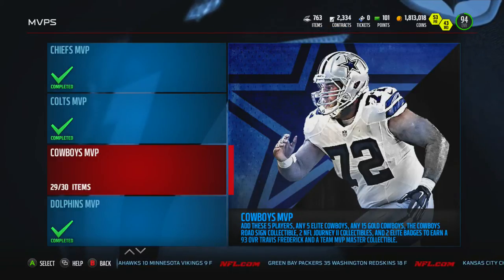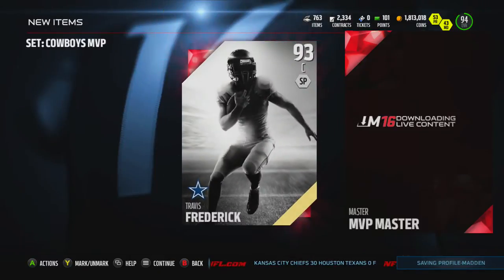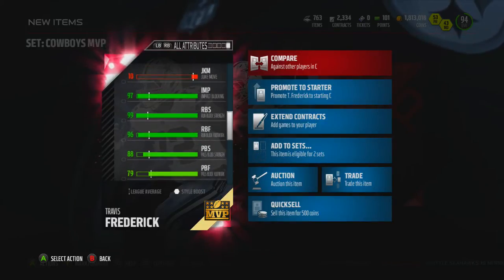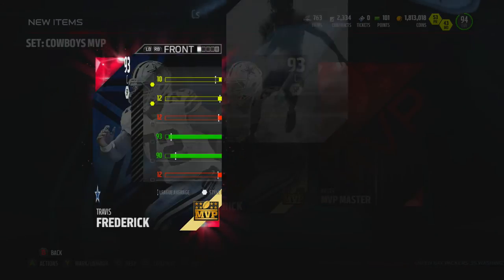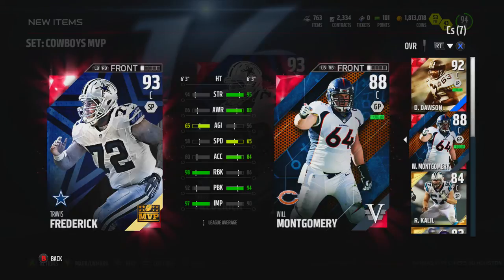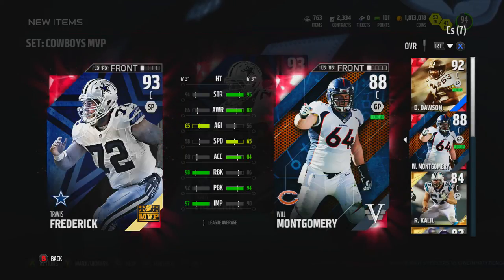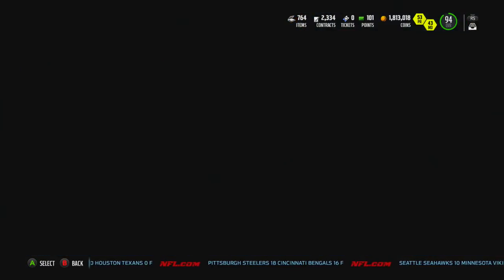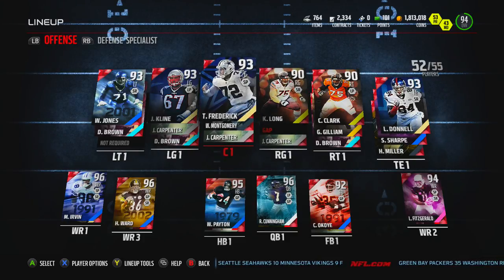Madden NFL 16 - Cowboys MVP Set - 93 OVR Travis Frederick - MUT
We finish the Cowboys MVP Set and get ourselves a 93 overall C Travis Frederick!